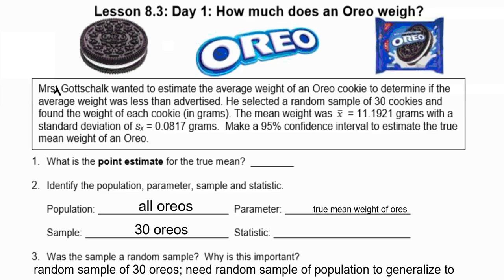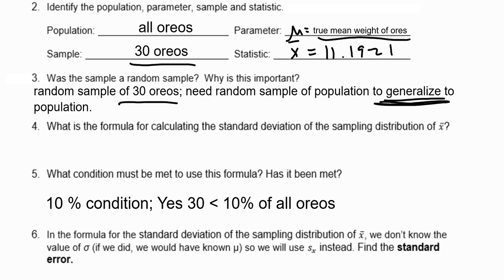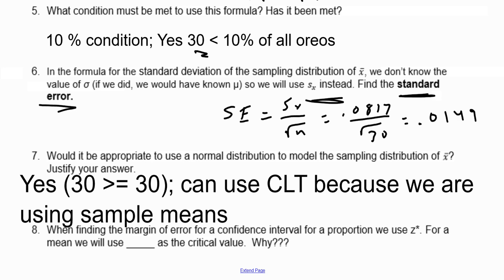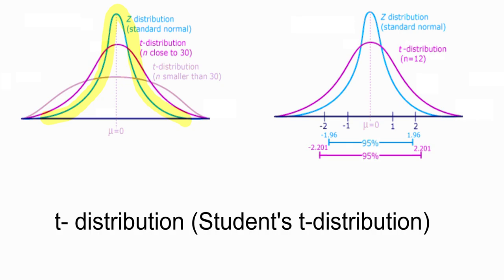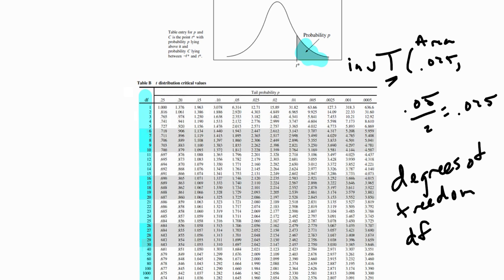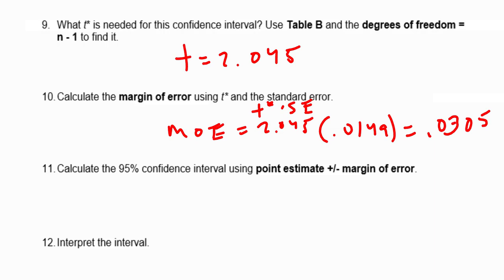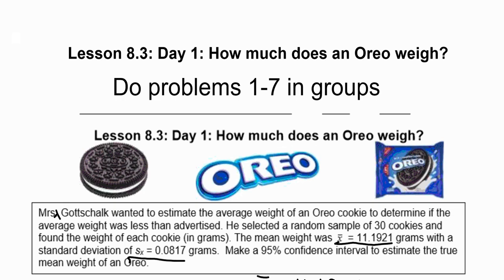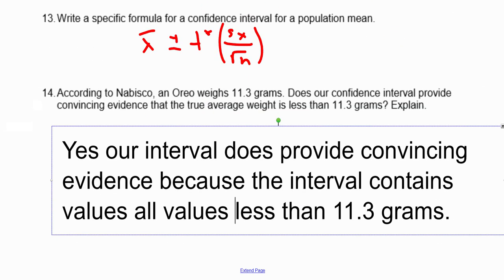Lesson 8.3a One Sample t-interval for means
Lessons explains how to check conditions, calculate and interpret a one sample t-interval for means. It also explains how to use a t-table with degrees of freedom.